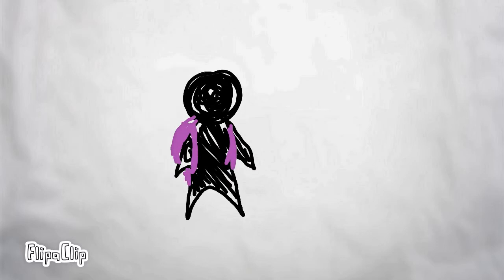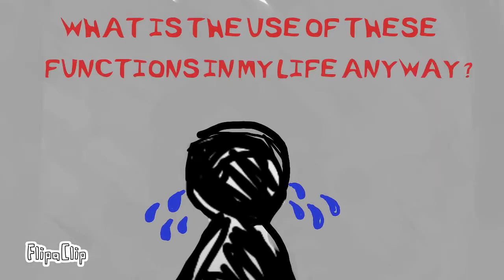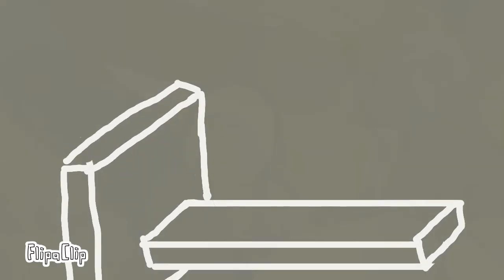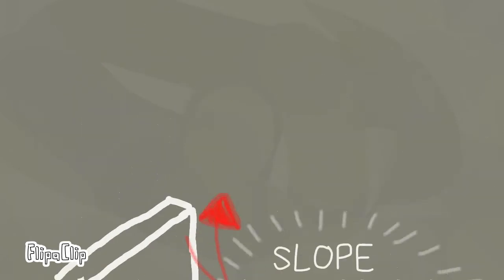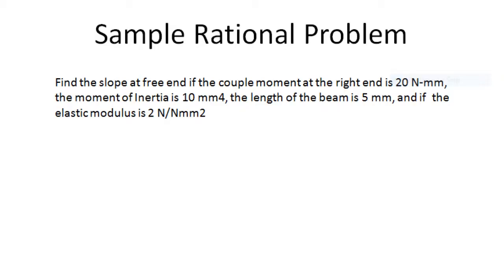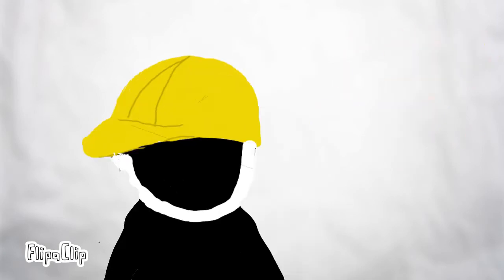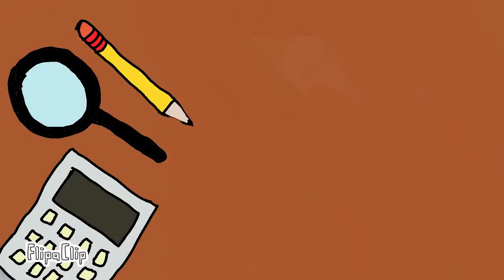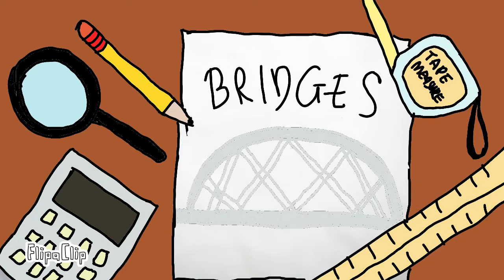APPLYING FUNCTIONS IN REAL LIFE CIVIL ENGINEERING